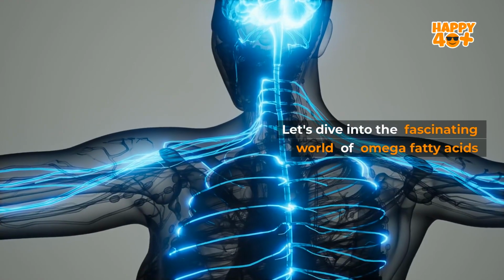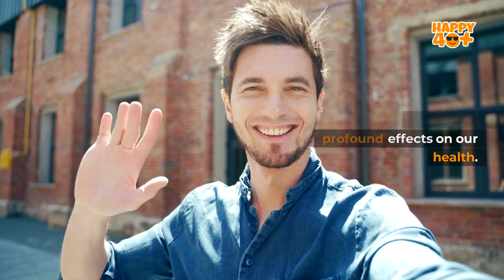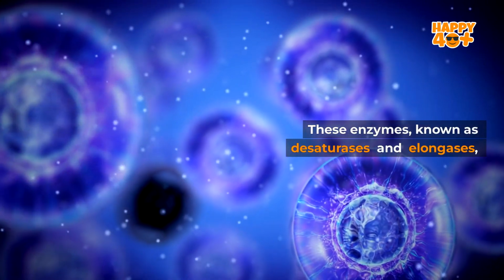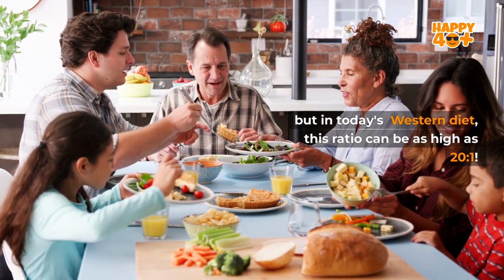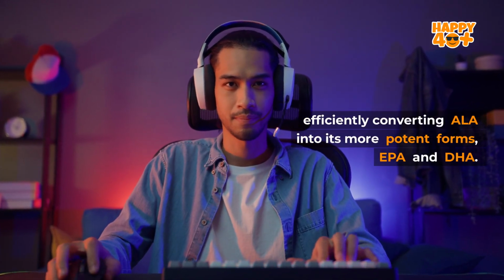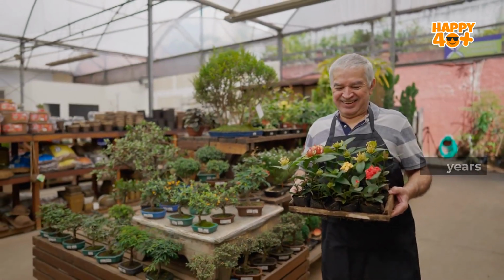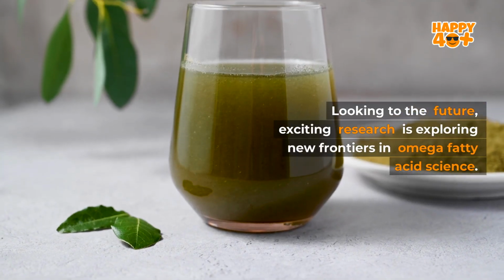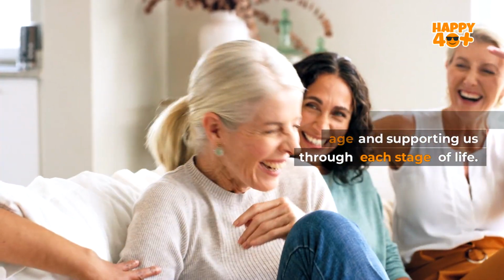The Omega-3 Secret Doctors Want You Eating After 40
Discover how omega fatty acids shape your health from brain to aging, and why they're nature's best-kept secret.

You may like these videos too!

References

✅ Historical Discovery of Omega Fatty Acids

Burr, G. O., & Burr, M. M. (1929). A new deficiency disease produced by the rigid exclusion of fat from the diet. Journal of Biological Chemistry, 82(2), 345-367.

✅ EPA/DHA Conversion Rates

Burdge, G. C., & Wootton, S. A. (2002). Conversion of α-linolenic acid to eicosapentaenoic, docosapentaenoic and docosahexaenoic acids in young women. British Journal of Nutrition, 88(4), 411-420.

✅ DHA in Brain and Retina

Lacombe, R. J. S., et al. (2018). Brain Docosahexaenoic Acid Uptake and Metabolism. Molecular Aspects of Medicine, 64, 109-134.

✅ Historical Omega-6:Omega-3 Ratios

Simopoulos, A. P. (2016). An Increase in the Omega-6/Omega-3 Fatty Acid Ratio Increases the Risk for Obesity. Nutrients, 8(3), 128.

✅ Longevity Study (The Lancet)

Harris, W. S., et al. (2021). Blood n-3 fatty acid levels and total and cause-specific mortality from 17 prospective studies. Nature Communications, 12(1), 2329.

✅ Telomere Length and Omega-3

Farzaneh-Far, R., et al. (2010). Association of Marine Omega-3 Fatty Acid Levels With Telomeric Aging in Patients With Coronary Heart Disease. JAMA, 303(3), 250-257.

✅ Fish Oil Absorption with Meals

Lawson, L. D., & Hughes, B. G. (1988). Human absorption of fish oil fatty acids as triacylglycerols, free acids, or ethyl esters. Biochemical and Biophysical Research Communications, 152(1), 328-335.

✅ Farmed vs Wild Salmon Omega-3 Content

Hamilton, M. C., et al. (2005). Lipid composition and contaminants in farmed and wild salmon. Environmental Science & Technology, 39(22), 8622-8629.

✅ Mediterranean Diet and Cognitive Health

Martínez-González, M. A., et al. (2020). Mediterranean Diet and Life Expectancy; Beyond Olive Oil, Fruits, and Vegetables. Current Opinion in Clinical Nutrition and Metabolic Care, 19(6), 401-407.

✅ Japanese Diet and Longevity

Yamori, Y., et al. (2017). Fish and lifestyle-related disease prevention: Experimental and epidemiological evidence for anti-atherogenic potential of taurine. Clinical and Experimental Pharmacology and Physiology, 44(S1), 21-26.

✅ Air Pollution and Omega-3 Requirements

Tong, H. (2016). Dietary and pharmacological intervention to mitigate the cardiopulmonary effects of air pollution toxicity. Biochimica et Biophysica Acta (BBA) - General Subjects, 1860(12), 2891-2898.

✅ Omega-3s and Gut Microbiome

Costantini, L., et al. (2017). Impact of Omega-3 Fatty Acids on the Gut Microbiota. International Journal of Molecular Sciences, 18(12), 2645.